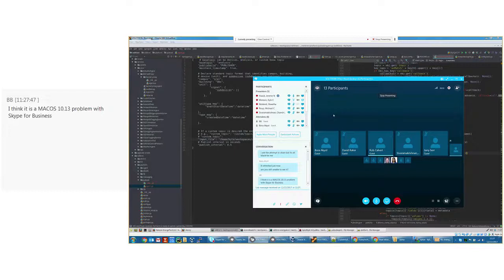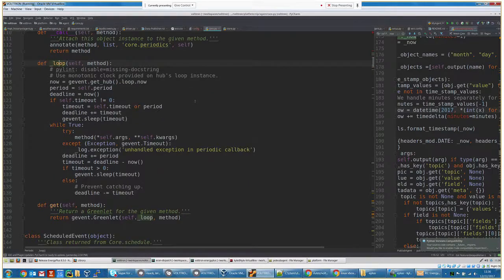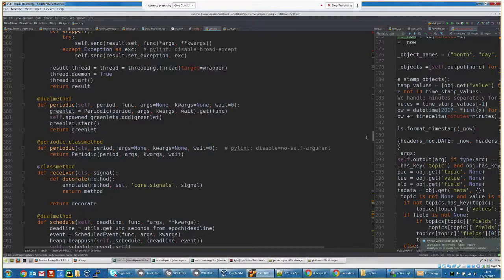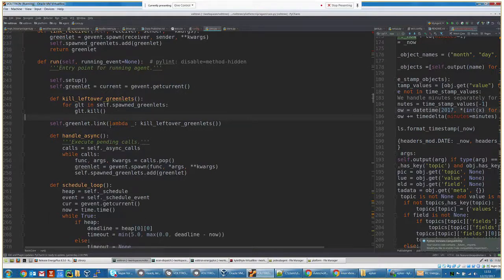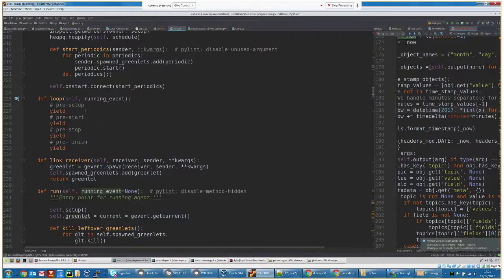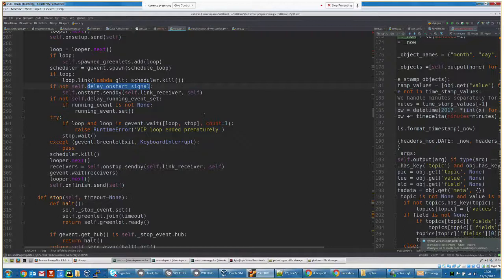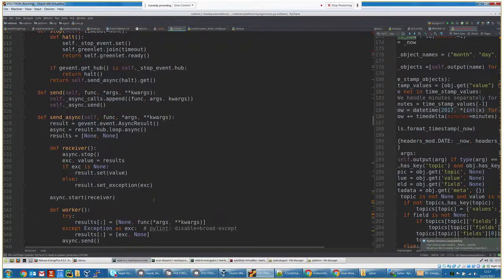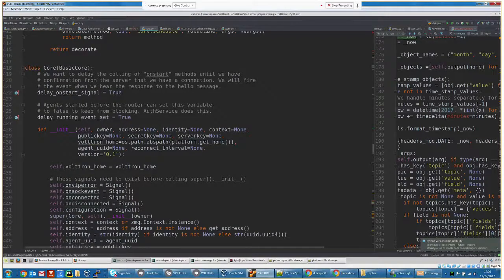VOLTTRON™ Office Hours – 12/22/2017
A discussion of the VOLTTRON™ agent lifecycle and how it can be used. Note: "Backup" in recording title denotes only the recording format.